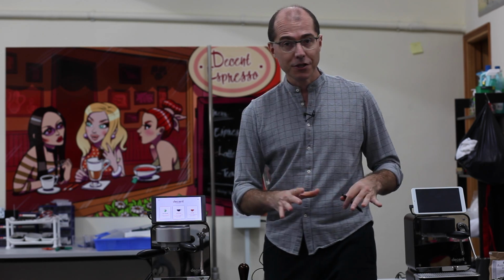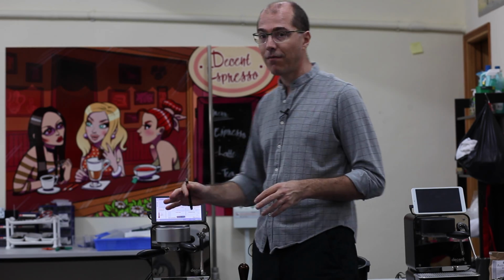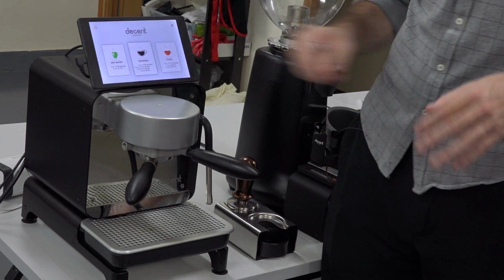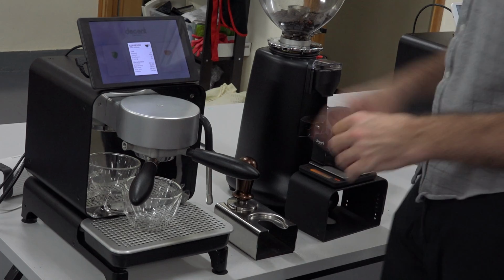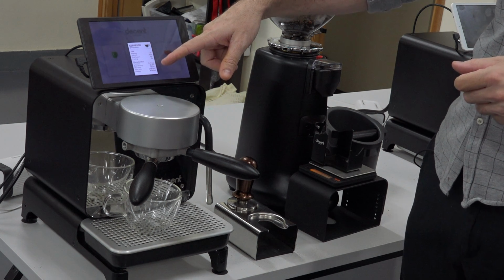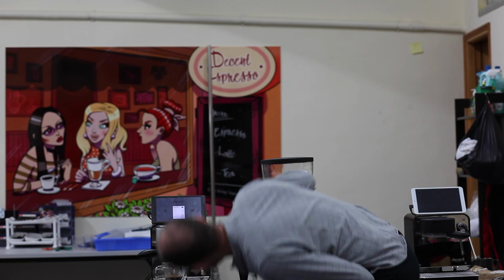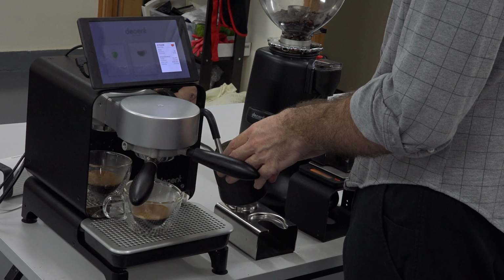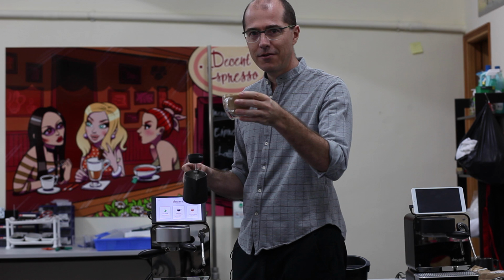Introducing the DE1+ (part 1)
We make two shots on the DE1+ with the two tablet interfaces. In this first part, we show you the Barista+ tablet interface.